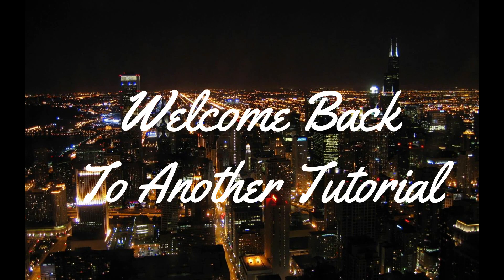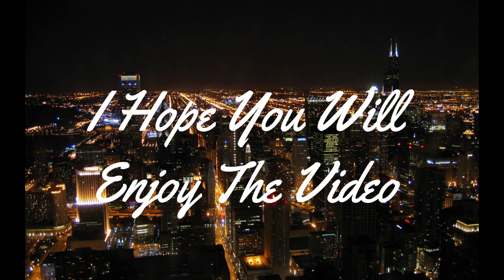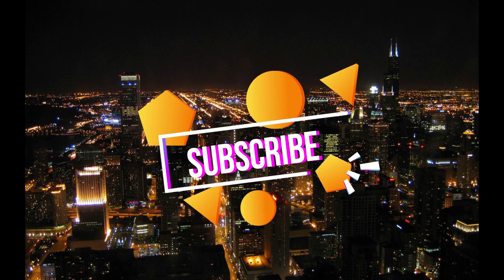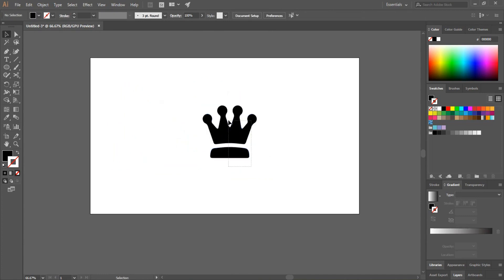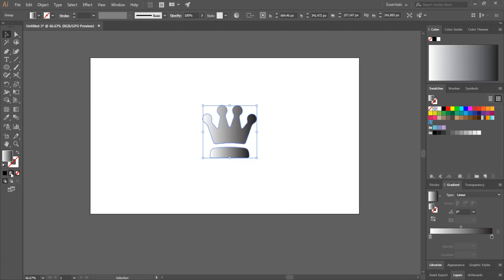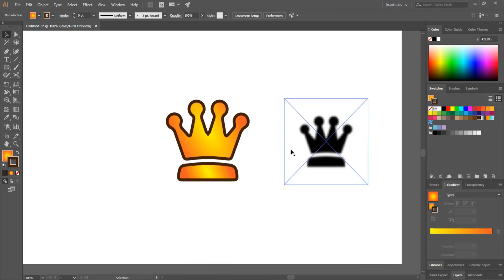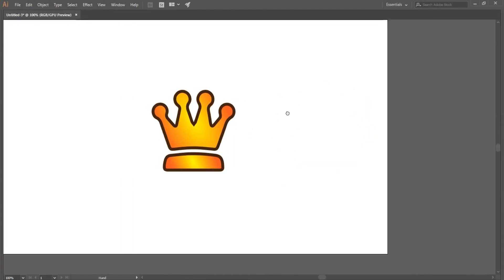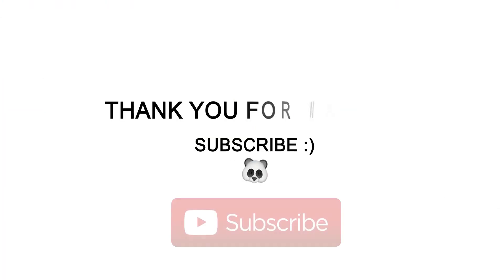SECRET Tip - Convert Low Res to High Res in Adobe Illustrator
Create the Cute emojis in Adobe Illustrator Professionally - Tutorial

Provided By: Film & Sound Effects No Copyright